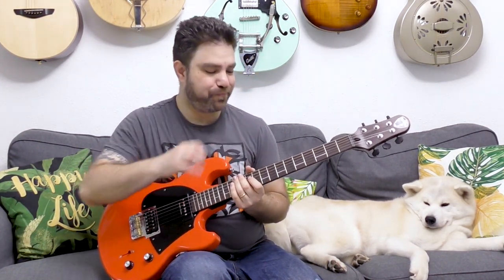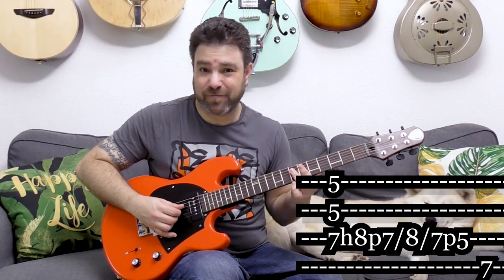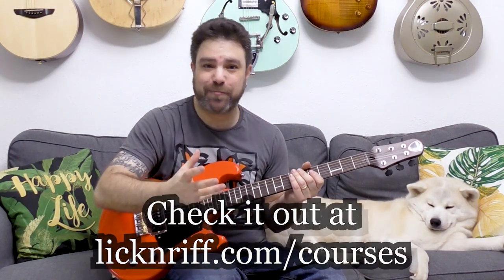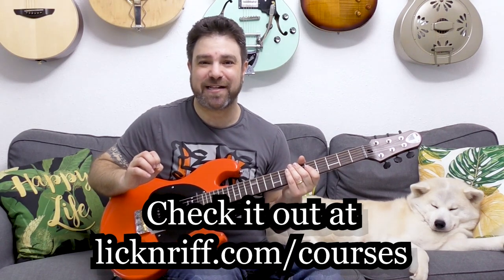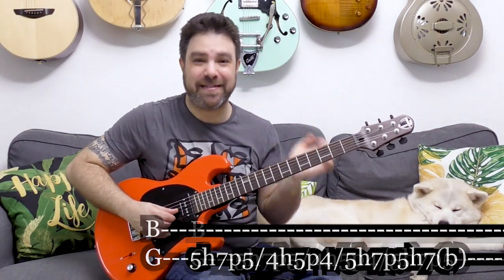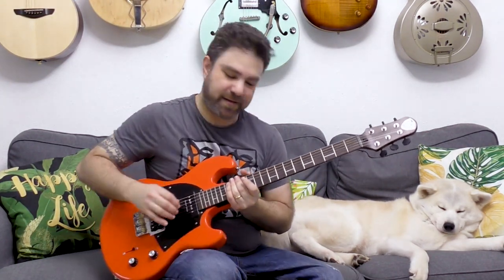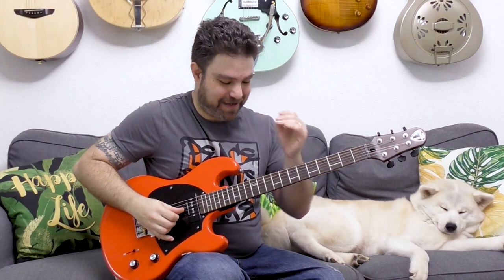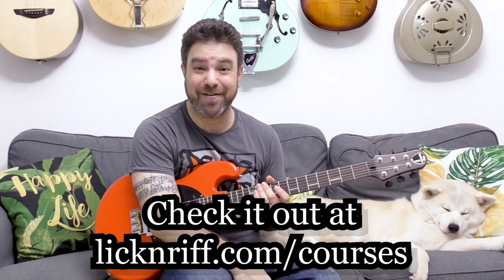3 Fast Legato Licks (Blues, Diatonic & Chromatic) For Your Soloing Chops | Guitar Lesson